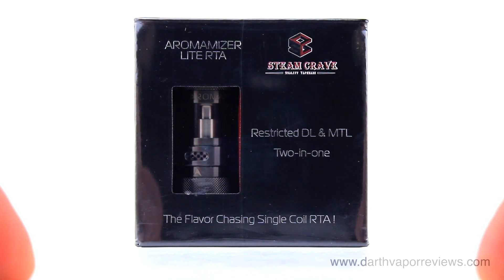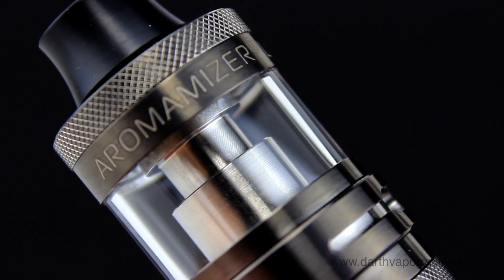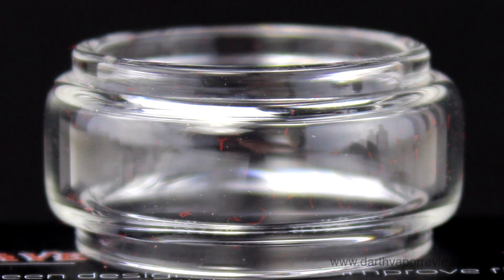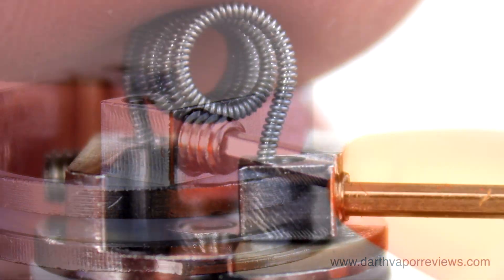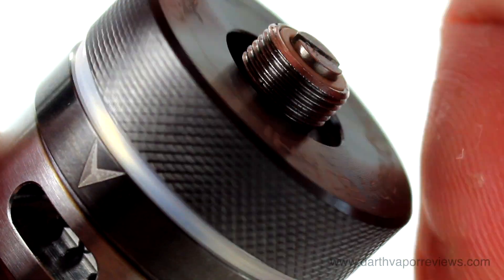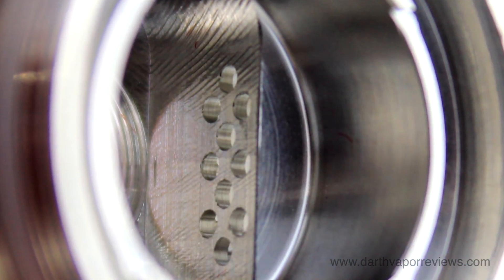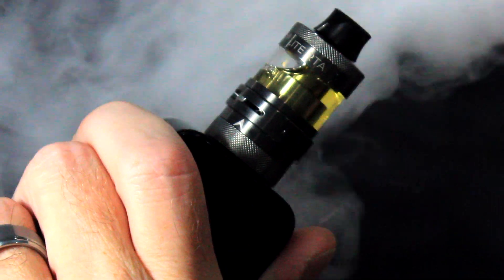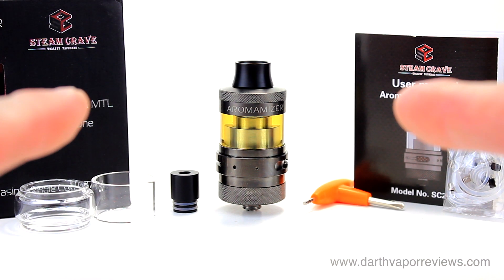Steam Crave | Aromamizer Lite RTA | Review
An unboxing, how-to and review of the Aromamizer Lite RTA Tank by Steam Crave. The Aromamizer Lite is a single coil, top-fill, bottom airflow tank with a 3.5 to 4.5 milliliter e-liquid capacity.

Provided for review by: Steam Crave